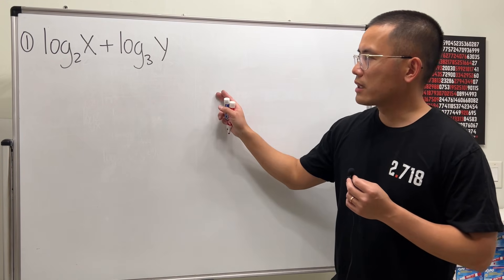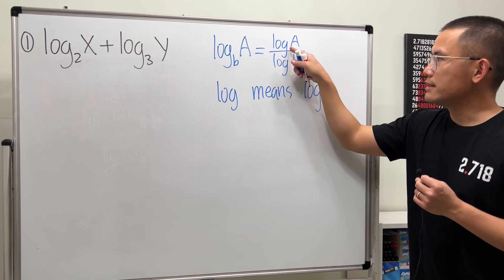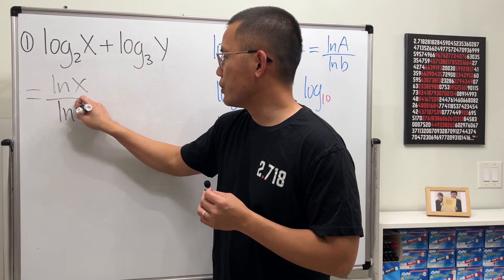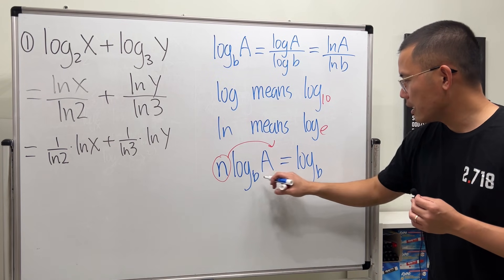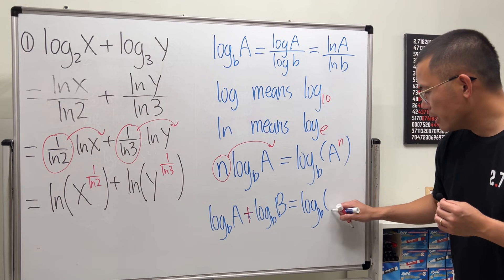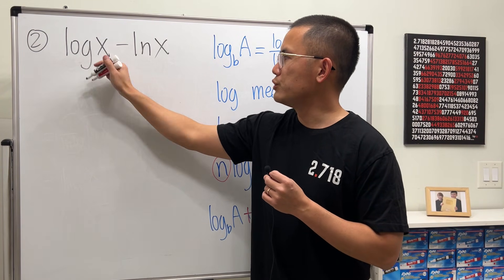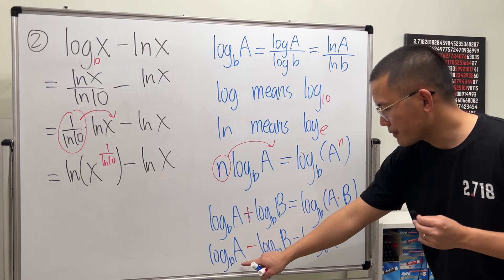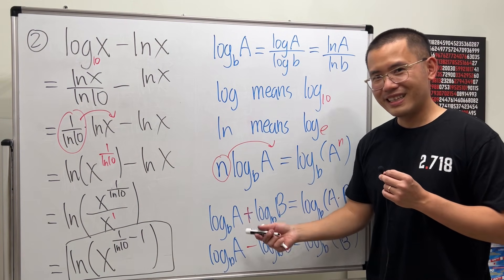Math teachers say we cannot combine logarithms if their bases are different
Let's see how to combine logarithms with different bases using the change of base formula. We will go over two examples and review all the logarithmic properties along the way.

0:00 Combining log_2(x)+log_3(y)
3:48 Combining log(x)-ln(x)